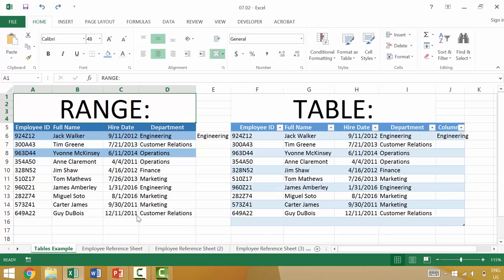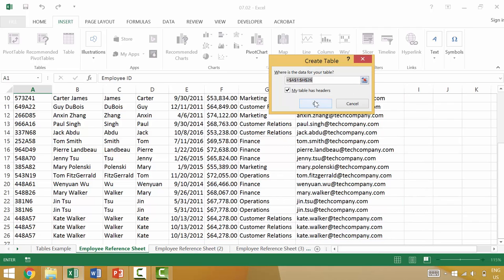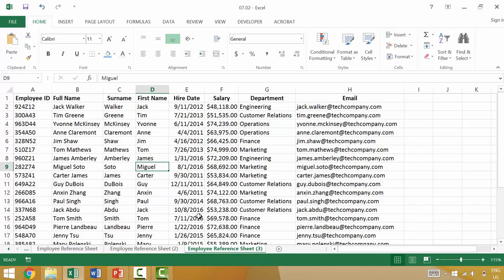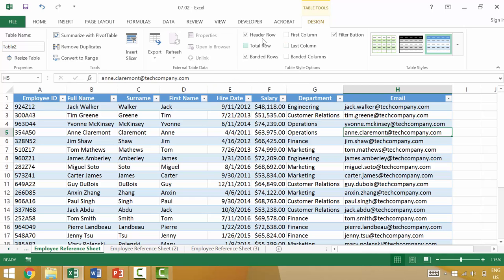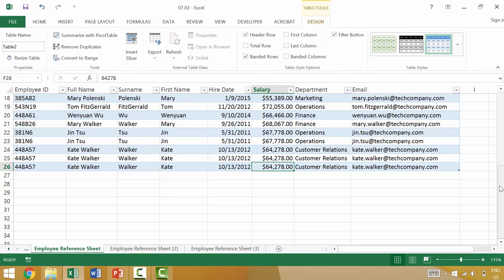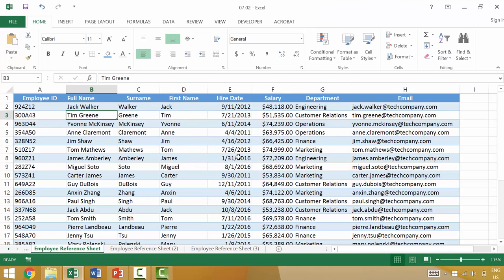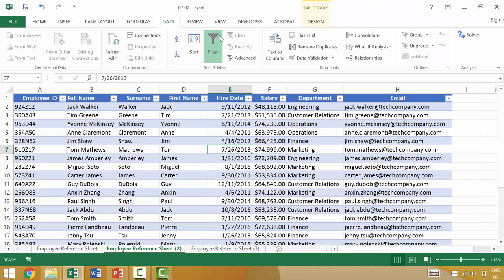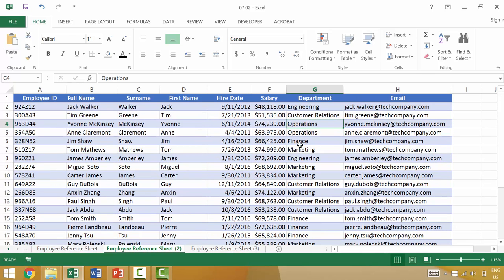Excel 2013 Tutorial for Beginners #54: Inserting Tables & Understanding Contextual Tabs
In this Excel tutorial we’ll discuss how to insert a table within a Microsoft Excel workbook, as well as the two associated Tabs that appear on the Excel Ribbon.

Cheers,

Tolan